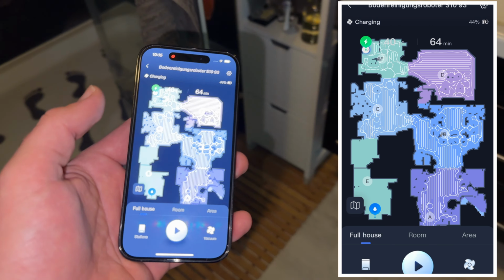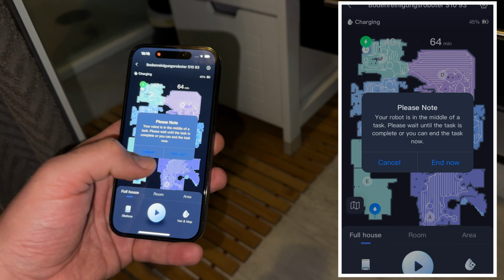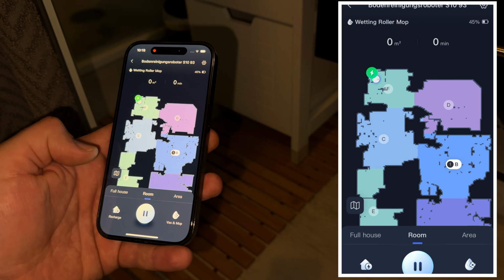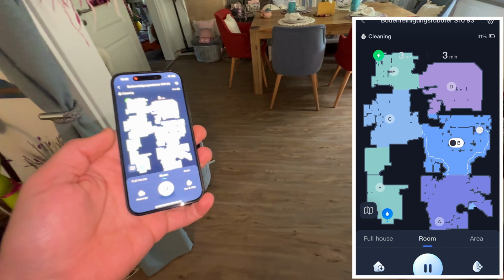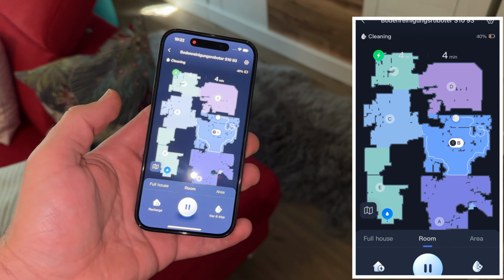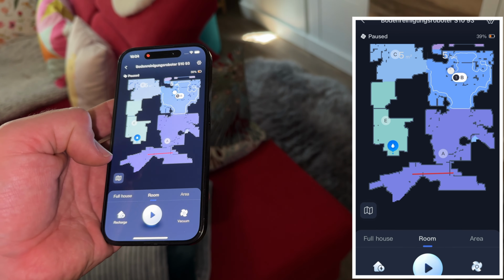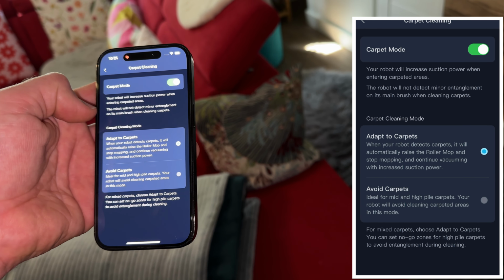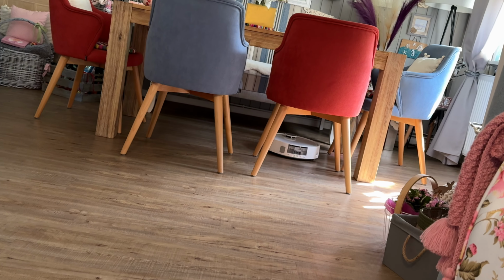How to use SwitchBot S10 Vacuum and Mop with Dual Stations - Robot instruction manual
SwitchBot S10 Robot Vacuum and Mop with Dual Stations, Self Draining and Self Refilling, Auto Mop Washing/Drying, Liftable Mop, 6500Pa Suction, Self Emptying for 70 Days Hands-Free Cleaning

100% Fully Automated Cleaning: SwitchBot S10 uses a Dual Station Design to make cleaning hands-free. It also includes a large 4L capacity dust collection bad for up to 10 weeks of waste storage. It also features a never before seen Water Station that directly connects to household plumbing systems, eliminating the need for manual water refilling or draining. It can also Self-dry its own Roller Mop using hot air at 50 ℃, and drain waste water when collected to keep bad smells at bay.
Unique Standalone Water Station: To make S10 100% automated we created a Auto-Refill and Drain Water Station designed to be compact in size and can be used without the need for cables, making it easy to place in places with plumbing systems such as kitchens or laundry rooms. We provide a variety of retrofit accessories to easily adapt to existing water pipes or faucets, and installation only takes a few minutes.
Self-Cleaning On the Go: You can clean home and self-clean your robovac at the same time thanks to our RevoRoll Roller Mop design and RinseSync. Our Roller Mop uses 10N worth of pressure to efficiently remove stubborn dirt and can avoid damaging flooring too. RinseSync enables your Roller Mop to self-clean in real time, making sure you don't spread dirt around the home.
6500Pa Powerful Suction Strength: Suitable for removing hair and is an ideal choice for pet families. Multiple cleaning modes can adapt to full coverage of your home. When encountering carpets, S10 can also automatically lift its Roller Mop up and enhance suction power, ensuring that no blind spots are missed.
Multiple Ways to Control: S10 supports Alexa and Google Home, using voice commands to make cleaning easier. You can customize cleaning and schedules using our app. An even set up restricted areas and virtual walls, with rich features at your fingertips. This device is also part of SwitchBot Ecosystem and you can link products together for even more home automation, even automatically adding water to SwitchBot Humidifier.

Sincerely yours,

pduesp